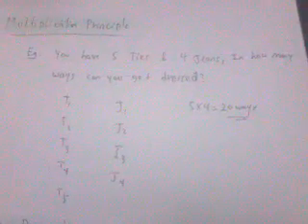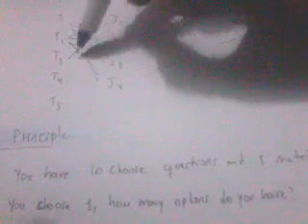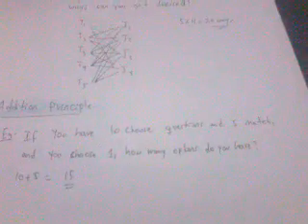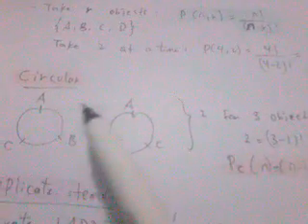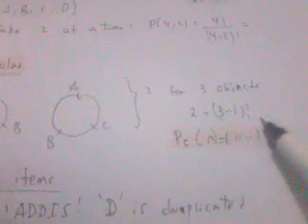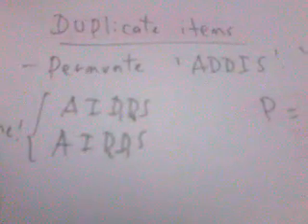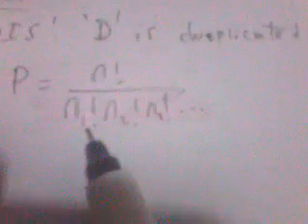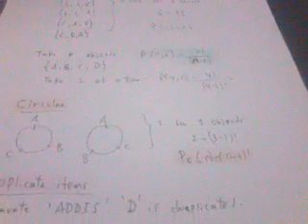Fundamental Principles of Counting and Permutation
This the second video. Talks about the Fundamental Principles of Counting and Permutation. Sorry about the quality of the video. I hope it's readable. It's better to view it on a phone. Again, if you have any questions on unclear subjects call me.